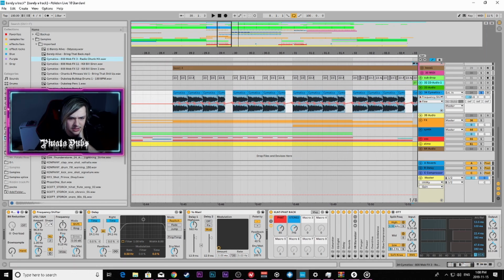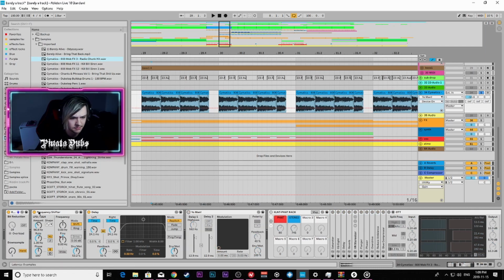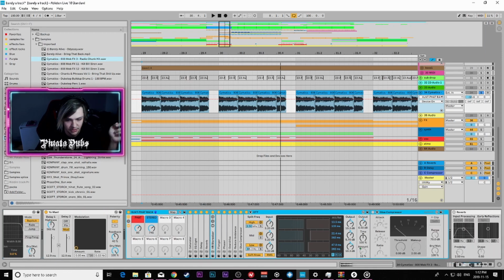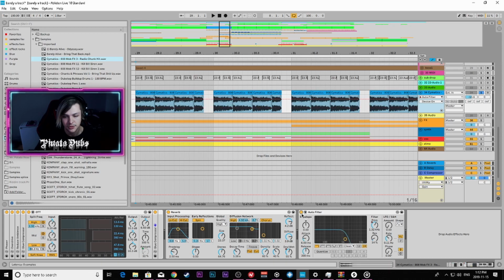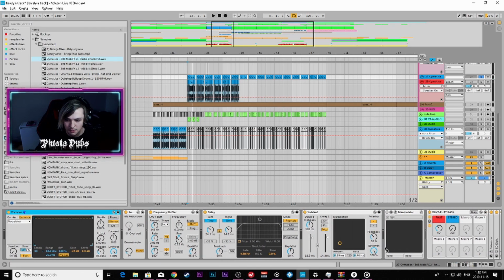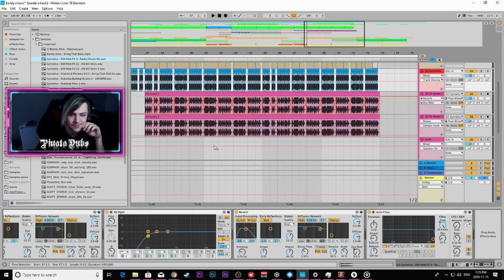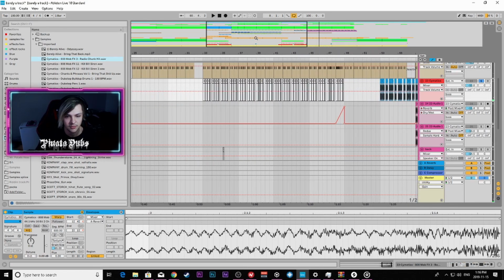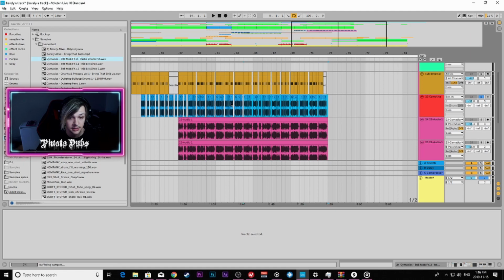HOW TO MAKE RIDDIM BASS